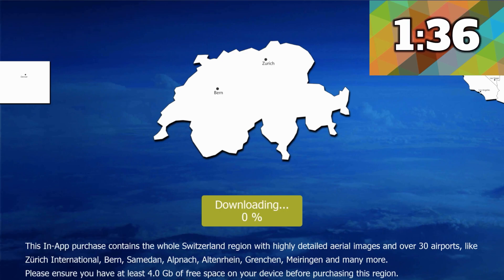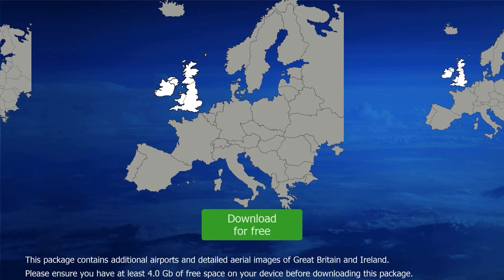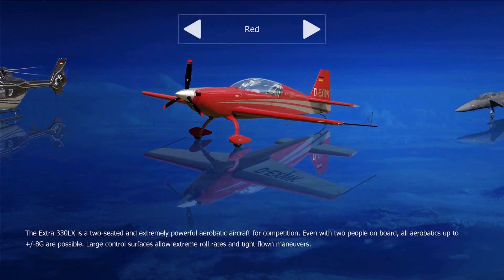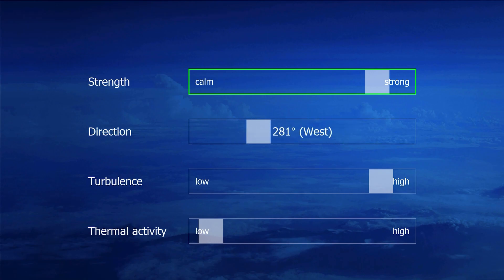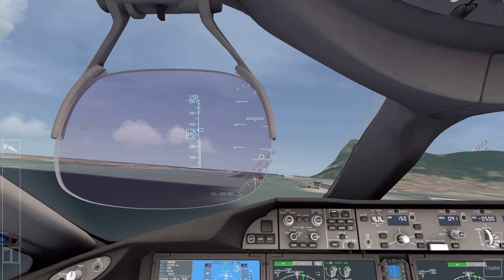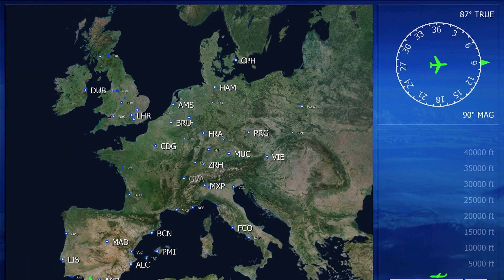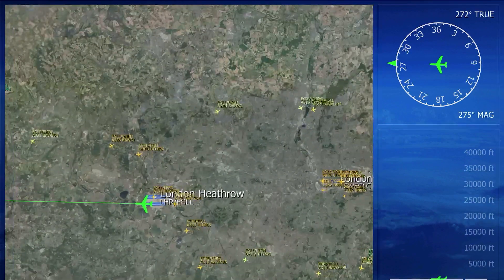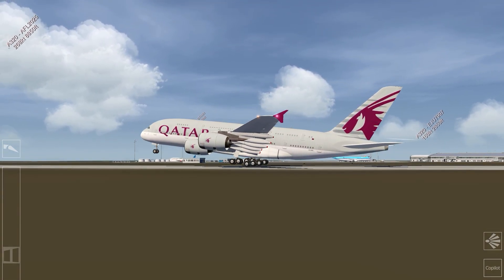Is Aerofly FS2022 the WORST AEROFLY SIMULATOR? | Aerofly FS2022 Review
Is Aerofly FS2022 the worst flight simulator Aerofly have made? In today’s video, we look at the brand new Aerofly flight sim for 2022, and point out some disappointing factors.